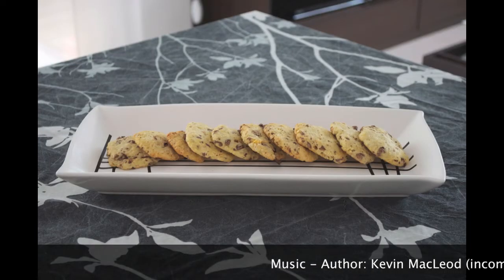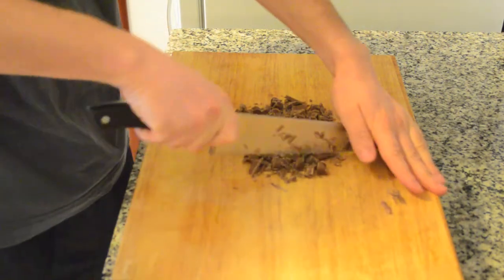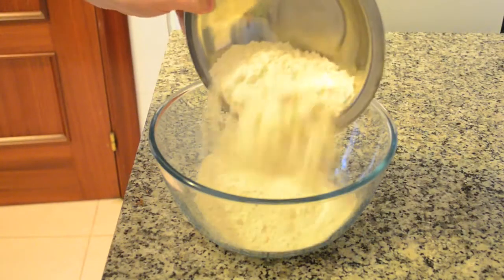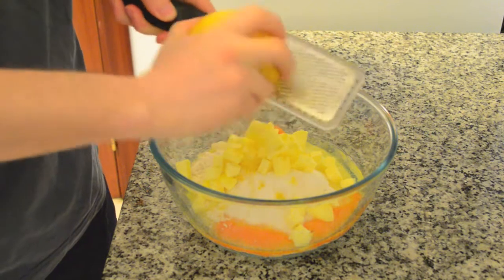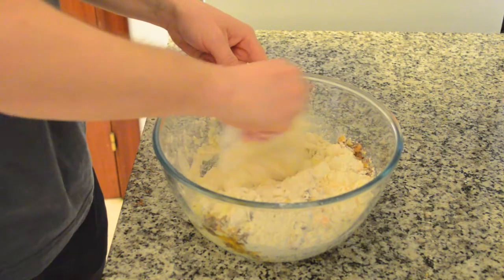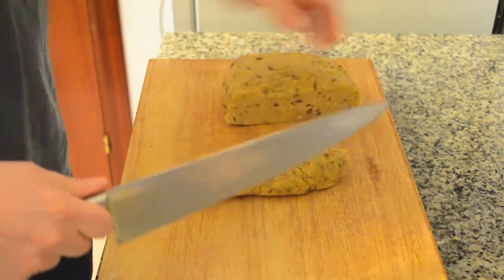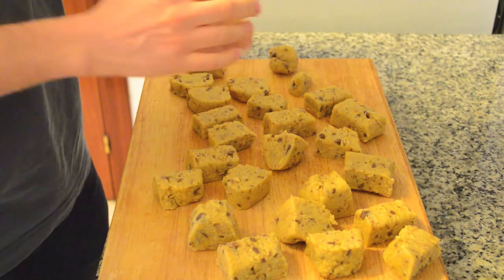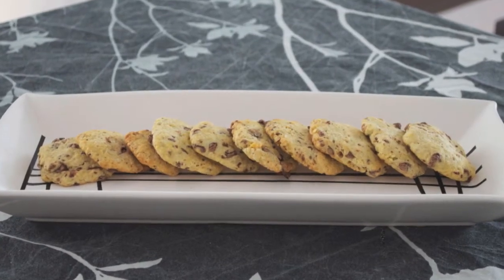Chocolate and walnuts cookies - Recipes from Spain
It was a long time ago I did my first cookies, but for some reasons or other never end with a record session so I can upload the video. Sometimes there was a problem with the ingredients proportions, specially with the butter which (with that formula at least) to be added in a very exact measure: if not enough was added it did not melt enough in the oven so you get a spherical cookie, it too much was added then they melted too much until join all them in a super big cookie (of the size of the oven tray). With the recipe I present to you this time the result is pretty good and don't need to worry about being so precise with the butter.

Ingredients (for about 25 - 30 cookies):
- 500 gr flour
- 1 lemon (for lemon zest)
- 100 gr sugar
- 80-120 gr chocolate
- 8-12 walnuts
- 4 eggs
- 100 gr butter

Before preparing the cookies dough we will chop 80-120 gr of chocolate and 8-12 walnuts. Chop both without chopping to the point they became dust. Regarding the walnuts I prefer to use nuts with shell, because I find some of the nuts without shell I bought had rancid flavor.

Now let's prepare the dough adding on a bowl 500 gr of flour, 100 gr of sugar, 4 eggs (you can whisk them before adding), 100 gr of butter cut in small pieces and out of fridge for some hours so it will be integrated easier in the dough, add lemon zest to add extra flavor, you can replace or add also ground cinnamon, orange zest, vanilla extract (or even rum or Baileys). Finally add the already chopped chocolate and walnuts.

Mix well until everything is well integrated. When you have all the ingredients well integrated, give it a rectangular shape, cover with transparent film and let rest in the fridge for at least one hour. After resting cut the dough in small portions and give them spherical shape working them with your hands. Finally cover the oven tray with oven paper, smash all spherical portions to get a round cookie shape and place on the tray, probably you will need to bake them in several batches. Bake in the oven at 350ºF (180ºC) for 18-20 minutes, and don't eat them until some hours.